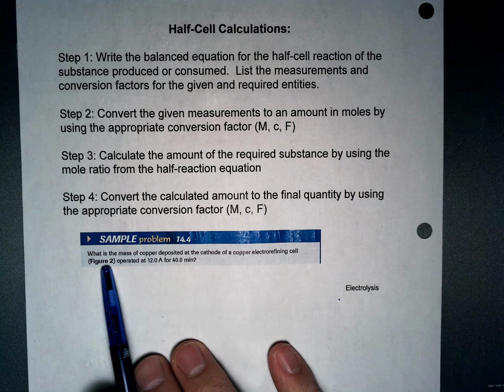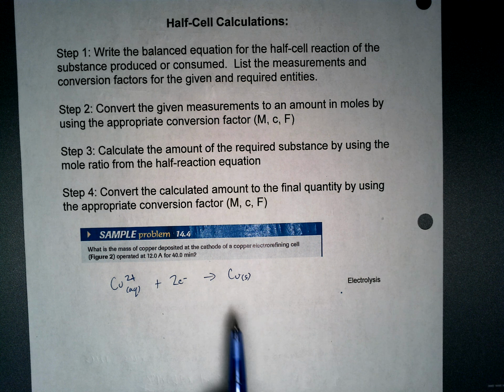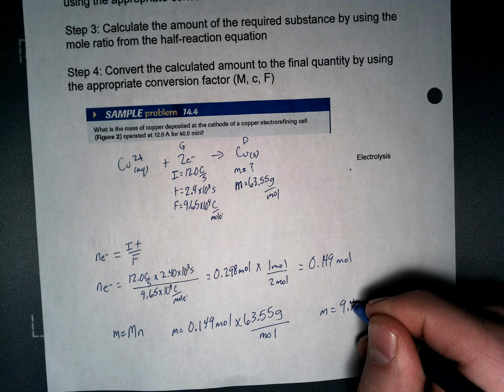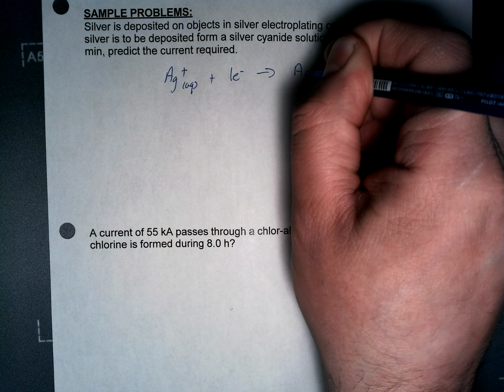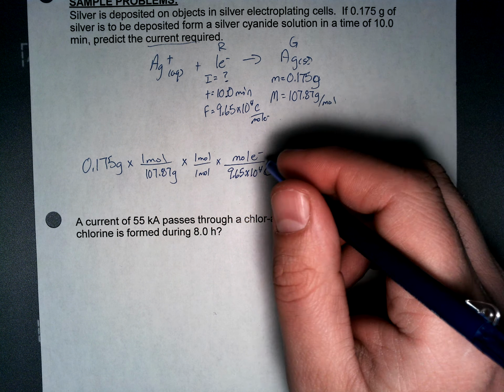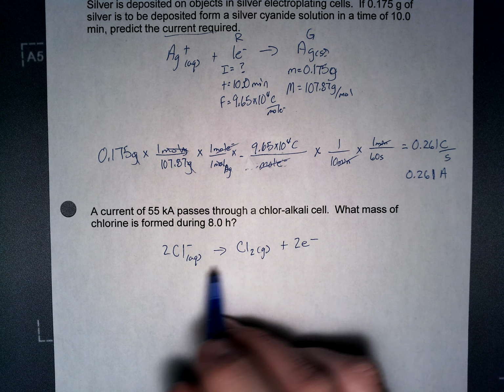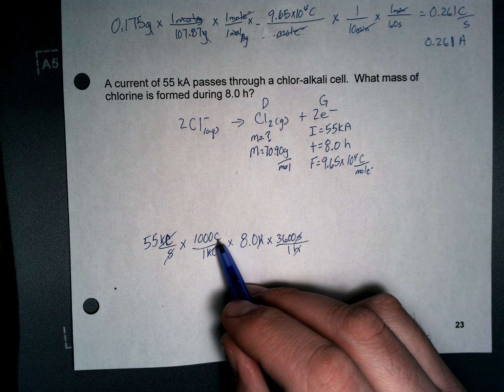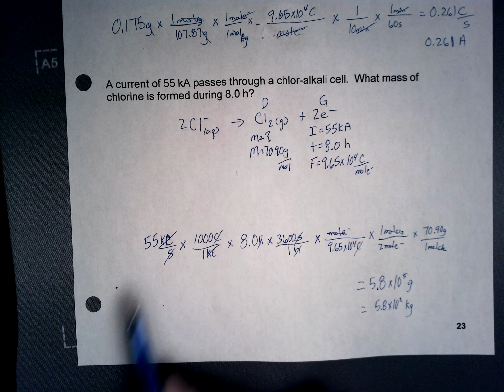Video Notes ch 14 pages 22-23 half cell calculations